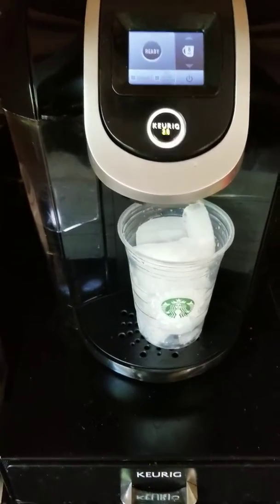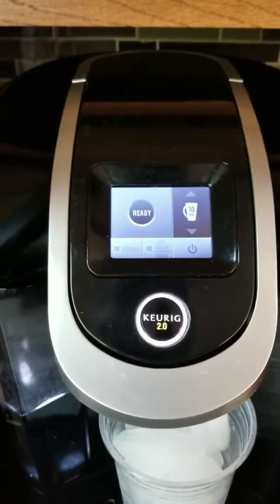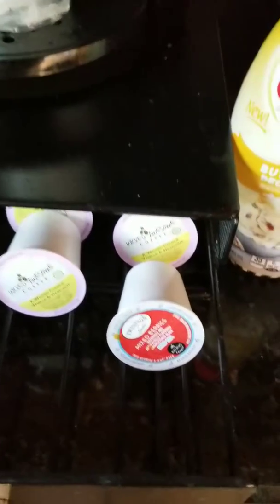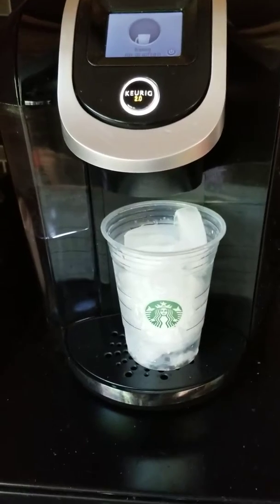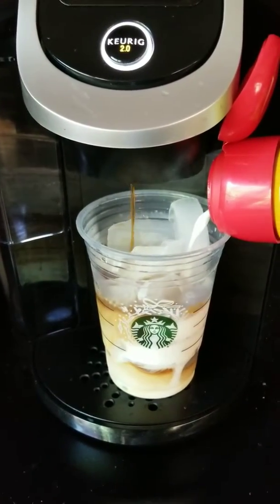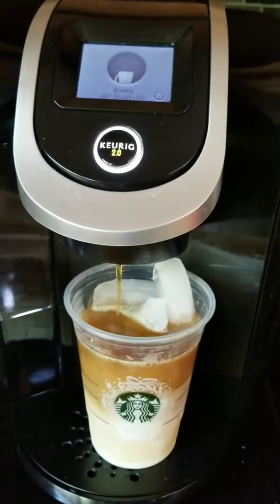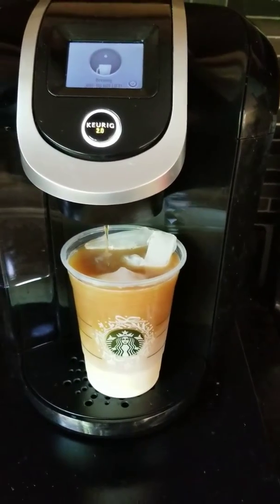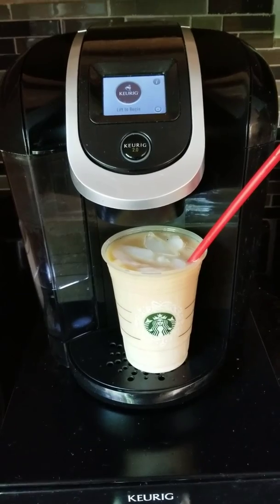How To make Keurig Hazelnut Vanilla Iced Coffee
This video will show you how to make a iced coffee on your keurig 2.0 machine. The items used in this video that you will need.

1. Favorite iced coffee cup or Mug
2.Iced
3. Hazel/Vanilla K-cups/Pods
4.Hazelnut Creamer  or brand of choice
5.Vanilla Hazelnut coffee Pods